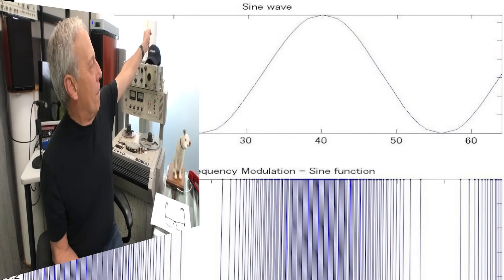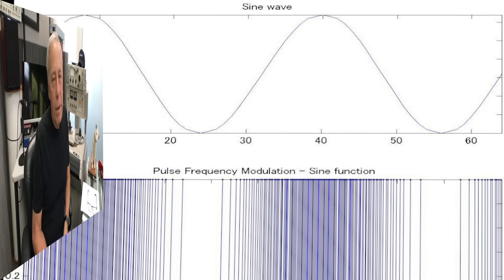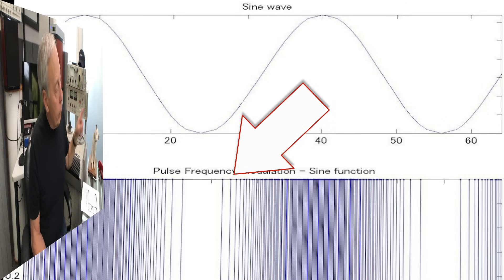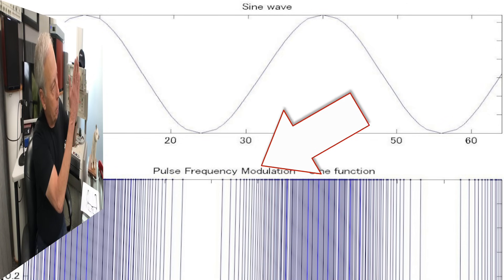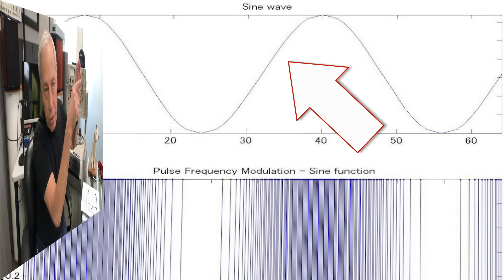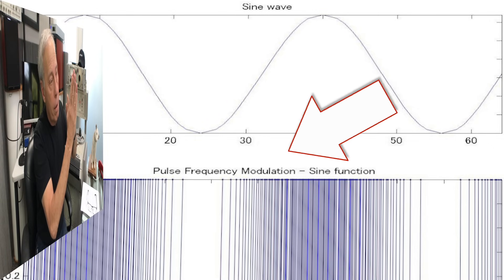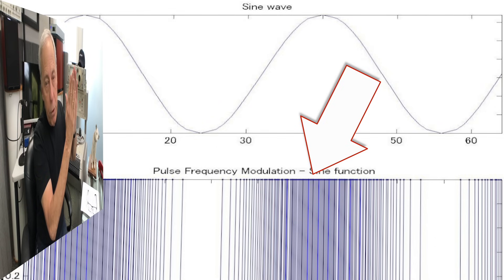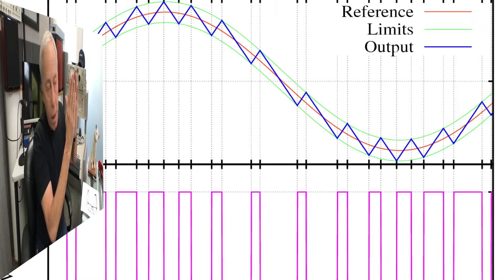What are the differences between Class A, AB, and Class D amplifiers?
Here's a much-requested oldie, but goodie, I thought you might enjoy it.